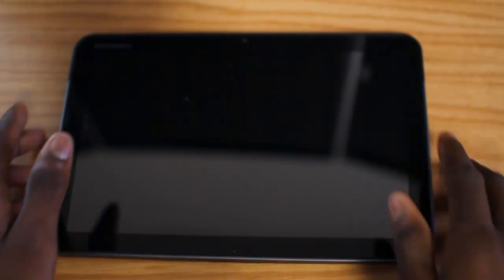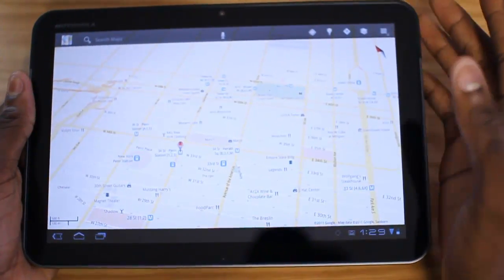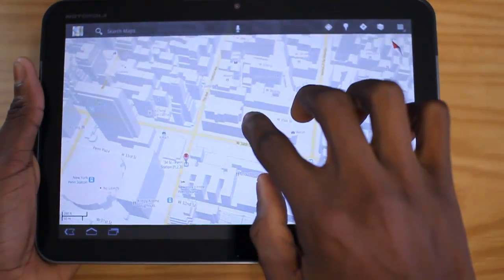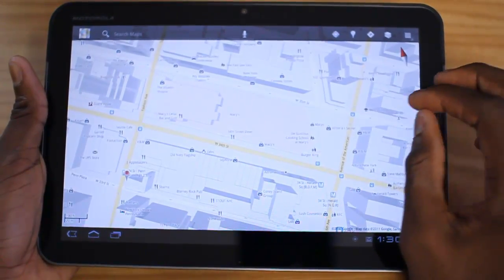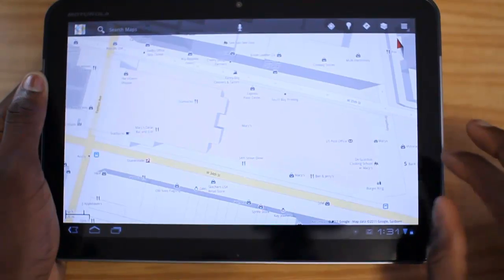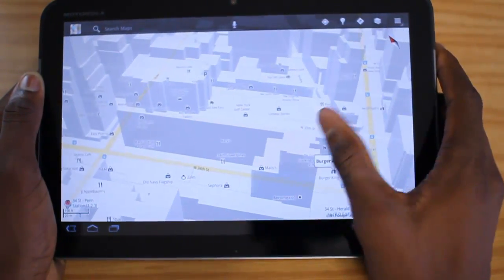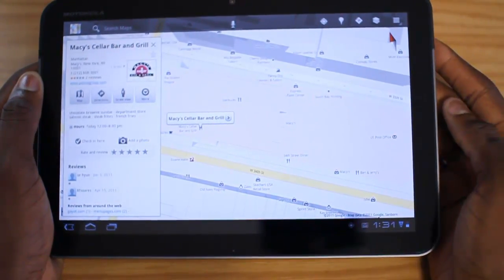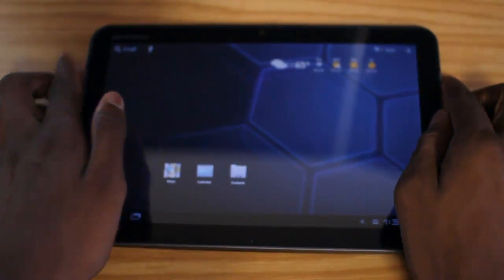Google Maps 6.0 for Android + Indoor Maps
Google Maps recieved a major update to version 6.0, which includes indoor navigation.